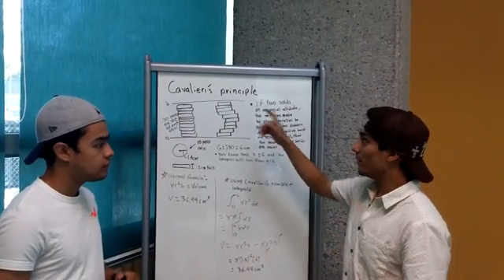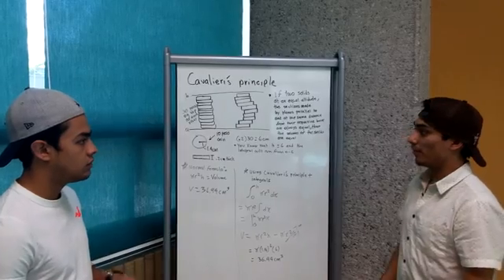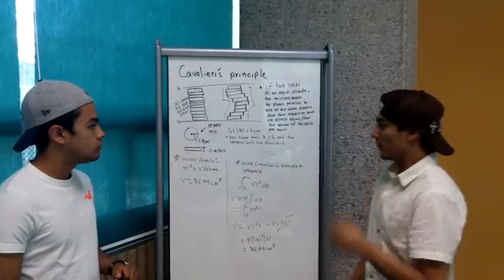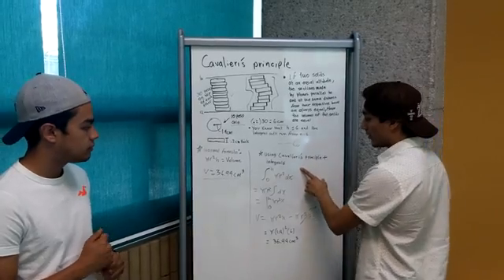Cavalieri´s Principle by Alex, Alejandro and Luis Arturo